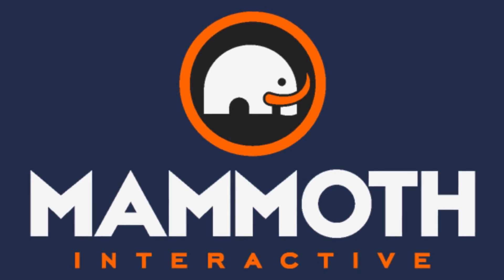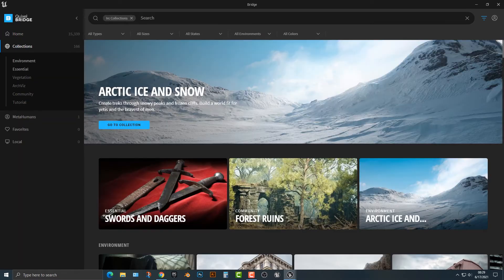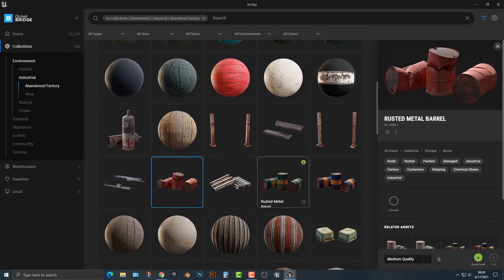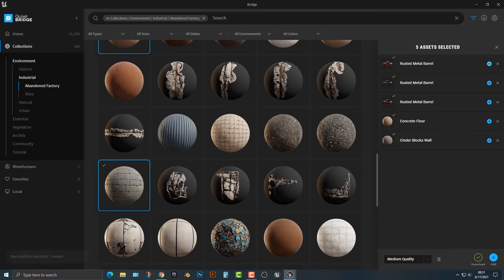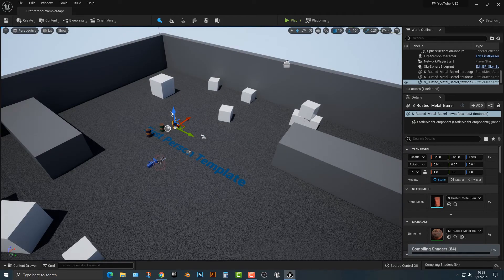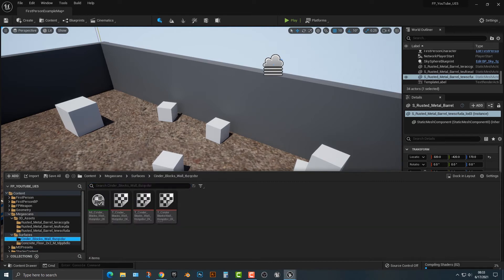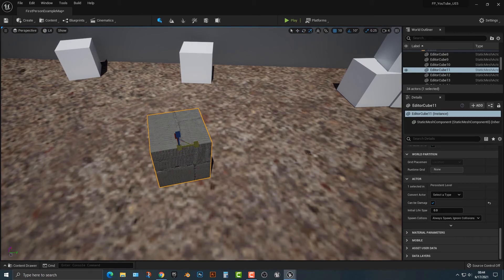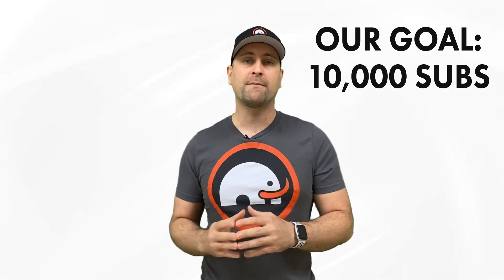Unreal Engine 5 UE5 Free Tutorial - How To Import Quixel Bridge Assets